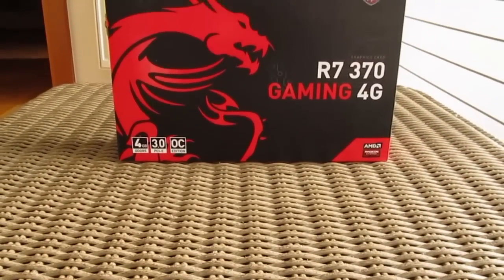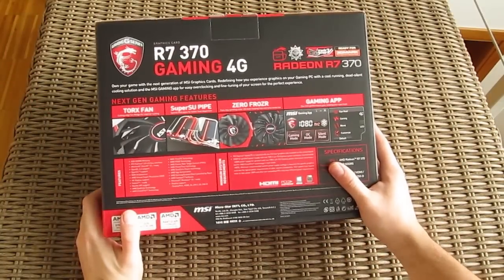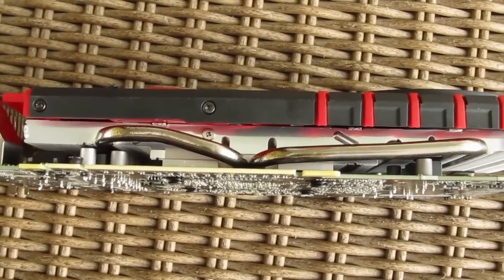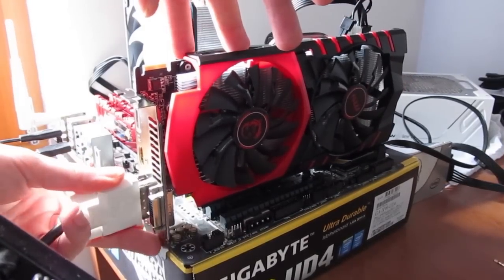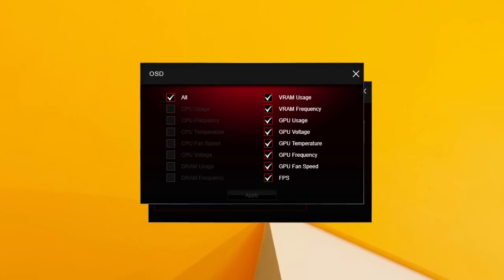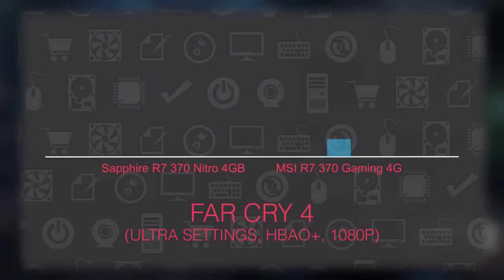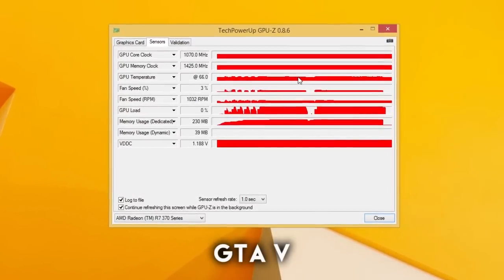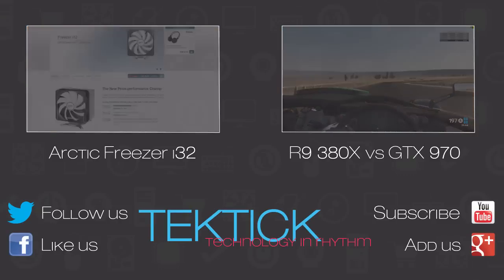MSI R7 370 Gaming 4G Review & Unboxing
How much is the MSI R7 370 Gaming 4G better than its competitors?
►Price US
►Price UK
►Price EU / DE